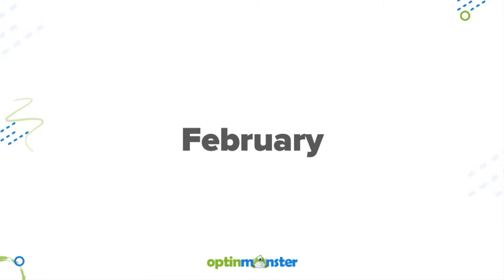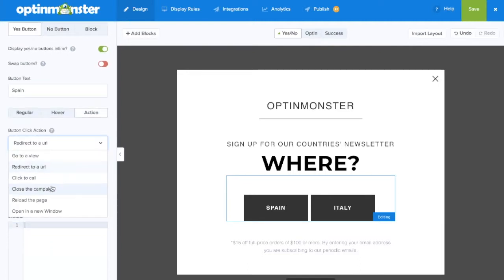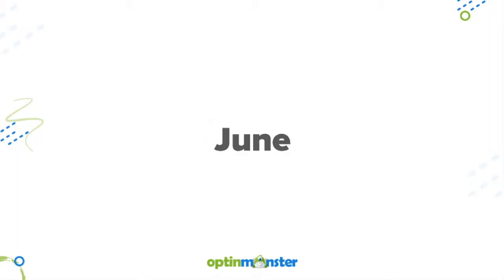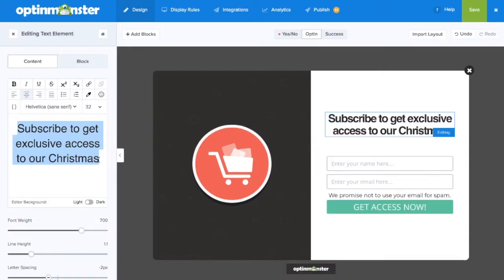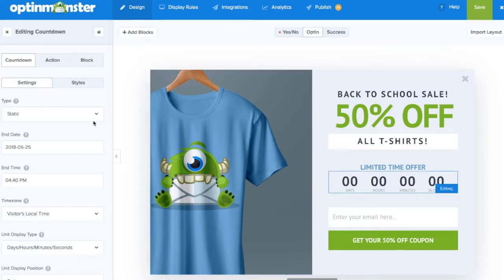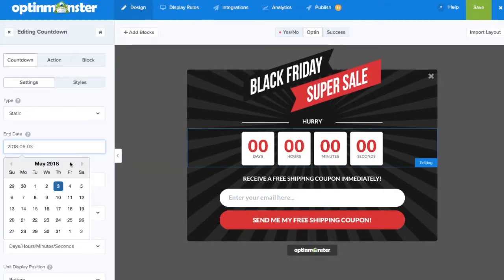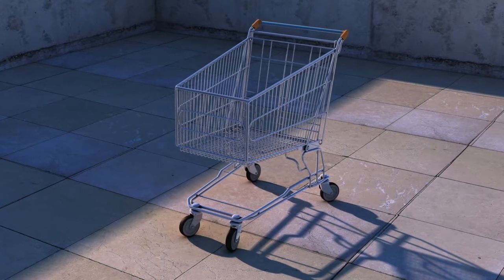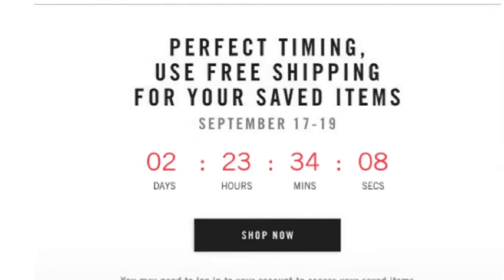2019 eCommerce Marketing Calendar: Your Guide for the Year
To get your free, downloadable 2019 Marketing Calendar, head over

In this video, we're bringing you a month-by-month plan for your eCommerce Marketing efforts. This is your guide for the year to bring you to success.